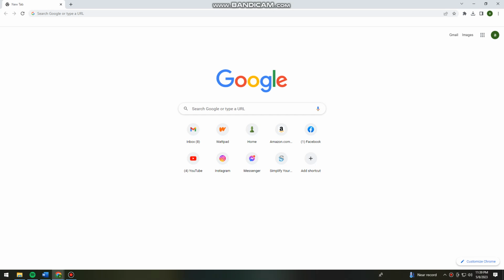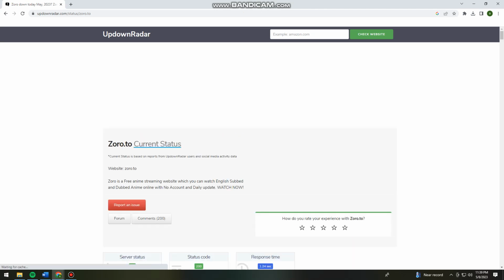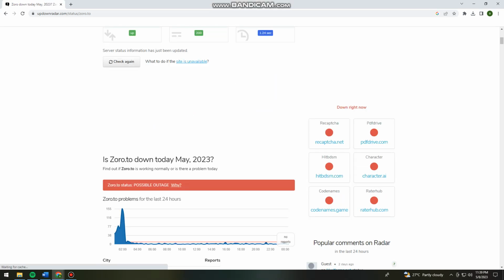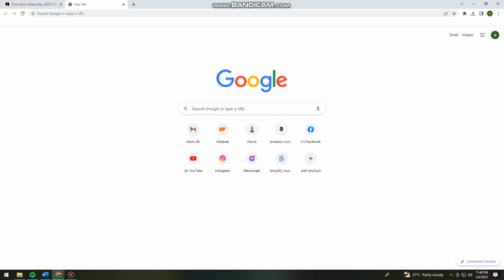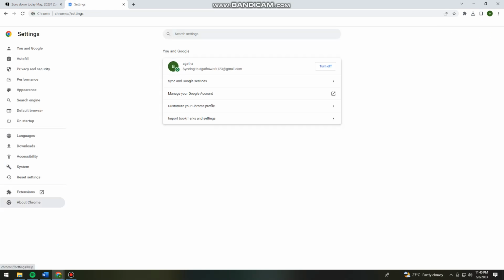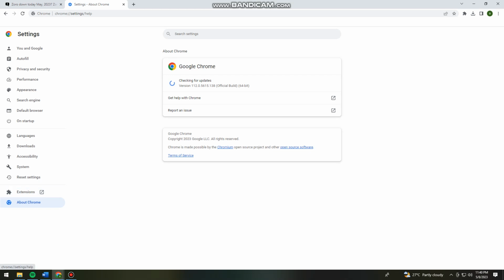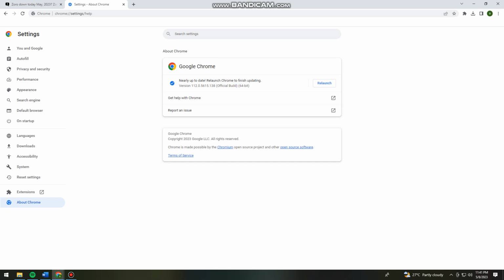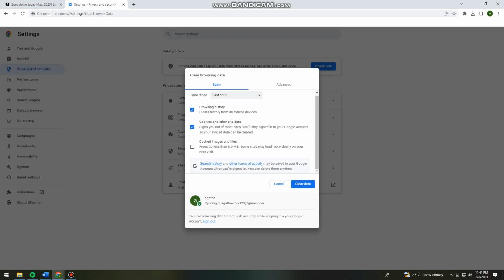How To Fix Zoro.to Not Working Error 502 (2023 Guide)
Learn How To Fix Zoro.to Not Working Error 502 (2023 Guide).
In this tutorial, you will learn how to fix the Zoro.to 502 error which can prevent you from accessing the website and streaming content.

Here are the steps to fix the Zoro.to 502 error:

Refresh the page: Sometimes the 502 error can occur due to a temporary server issue, so refreshing the page can often solve the problem. Click the refresh button or press F5 on your keyboard to reload the page.

Clear your browser cache: Cached data can cause conflicts with the website's servers, leading to the 502 error. To clear your browser cache, follow these steps:

In Chrome: Click on the three-dot icon in the top right corner, select "More tools", and then click "Clear browsing data". Make sure to select "All time" for the time range and check the box next to "Cached images and files". Click "Clear data" to complete the process.
In Firefox: Click on the three-line icon in the top right corner, select "Options", and then click "Privacy & Security". Scroll down to the "Cookies and Site Data" section and click on "Clear Data". Check the box next to "Cached Web Content" and click "Clear".
Disable VPN: If you're using a VPN to access Zoro.to, try disabling it and then accessing the site. VPNs can sometimes cause issues with certain websites and disabling it can help solve the problem.

Use a different browser: If the above steps didn't work, try accessing the site using a different browser. Sometimes certain browsers can have compatibility issues with websites, causing errors like the 502 error.

Wait and try again later: If none of the above steps work, the issue may be with the Zoro.to servers themselves. In this case, it's best to wait and try accessing the site again later.

That's it! You have now successfully learned how to fix the Zoro.to 502 error and can resume streaming your favorite content on the website.